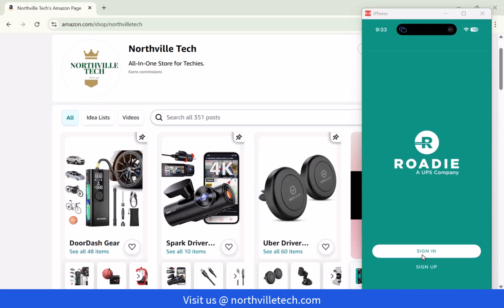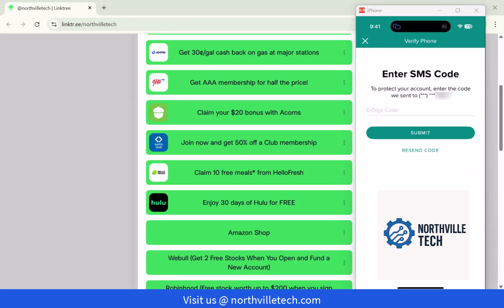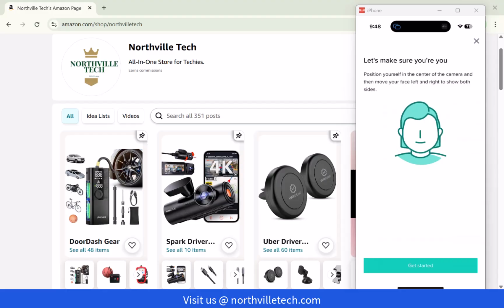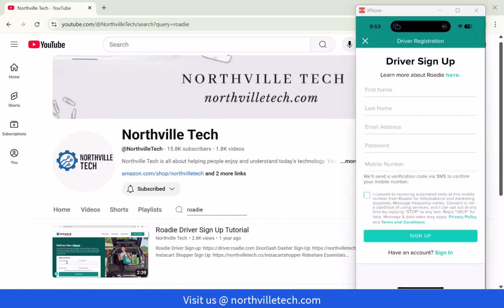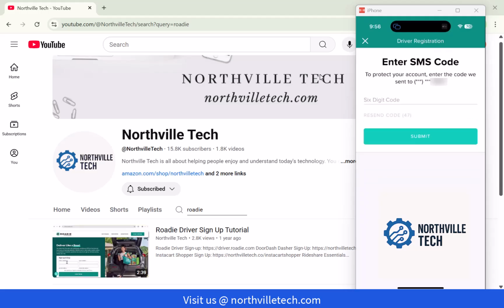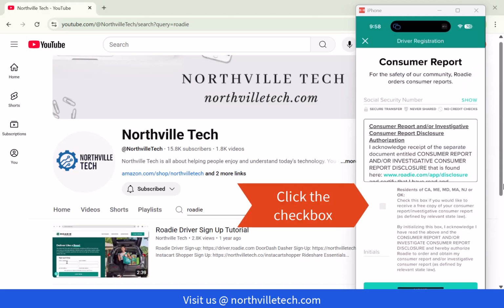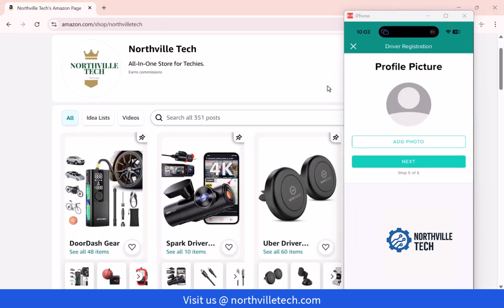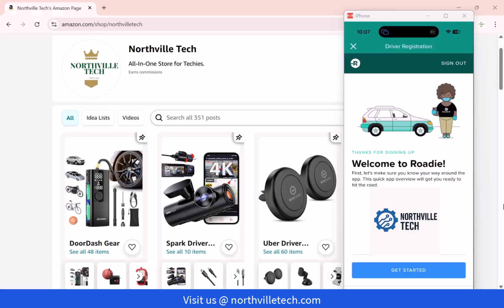Roadie Driver App Sign-up Tutorial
Learn how to sign up for the Roadie Driver app 🚚📱. In this step-by-step tutorial, we’ll walk you through creating your account, setting up driver details, and getting ready to start earning with Roadie deliveries. Perfect for anyone looking for flexible gig work and side income.